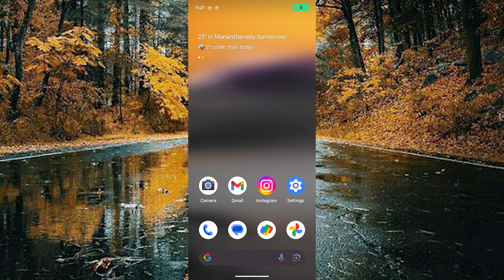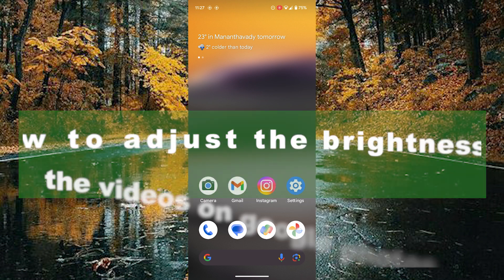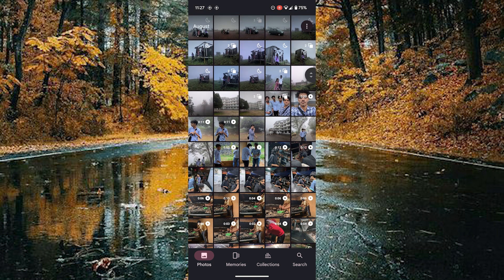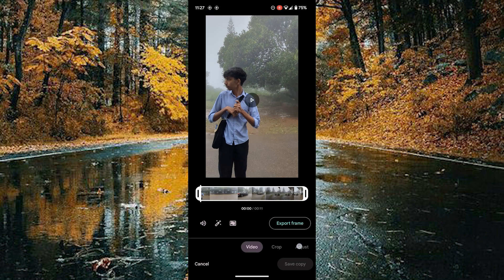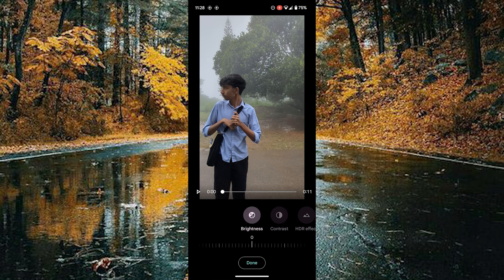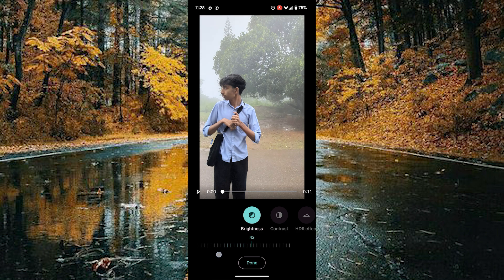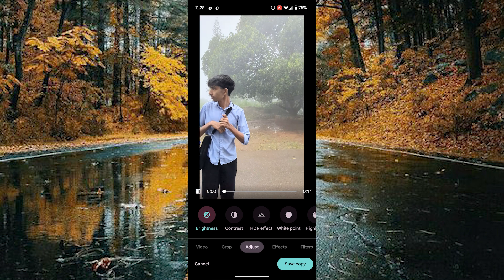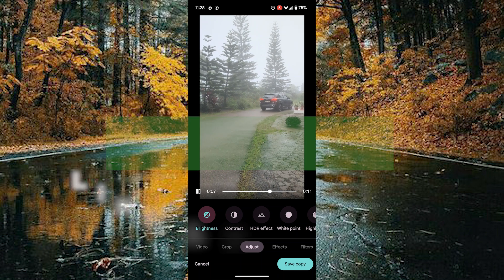How to Adjust the Brightness of the Videos using Google Photos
In this video, I’ll guide you through the process of adjusting the brightness of your videos using Google Photos! 🌞✨ Whether you’re looking to brighten up a dark scene or tone down an overly bright shot, this easy tutorial will help you make your videos look just right.